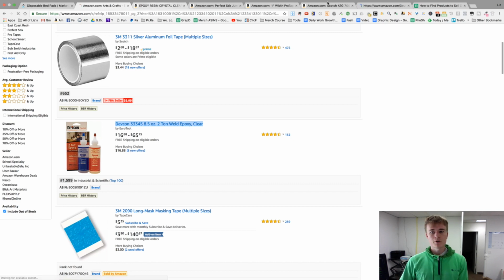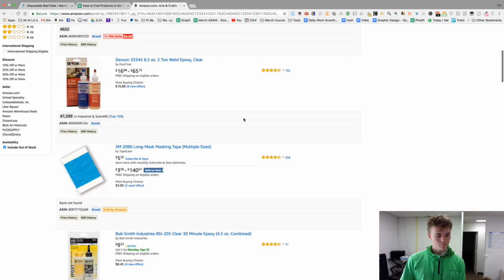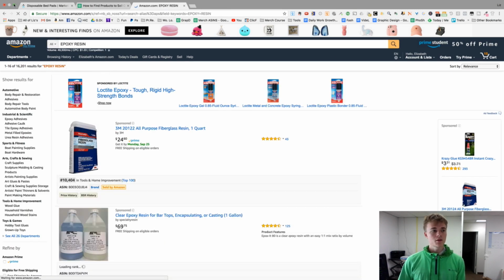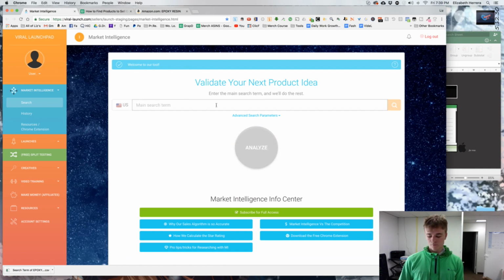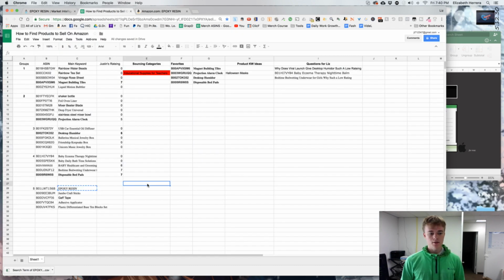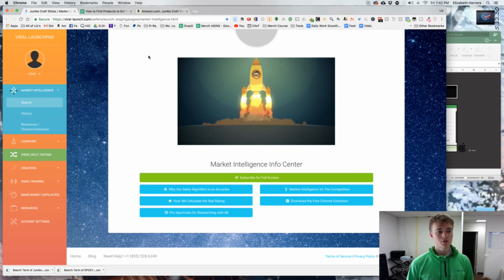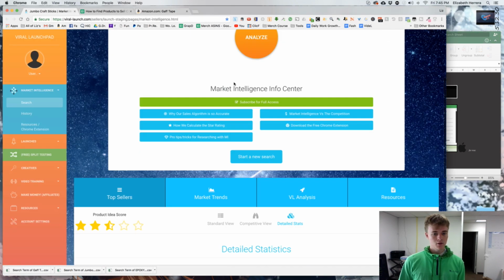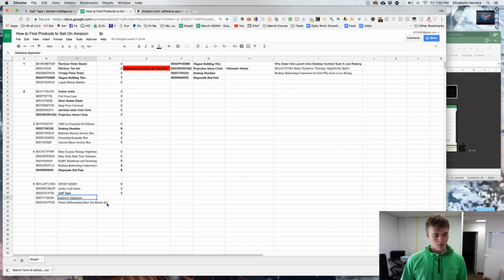Amazon FBA Sourcing - WARNING: If You Want To Find Your High Selling Product - Watch This Right Now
FREE GUIDES:

To Get the FREE “How to Get Started in Crypto” Video AND a FREE 6 Page Guide Go Here:

COURSES:
-To Jump Into Our Advanced Crypto Money Making Program